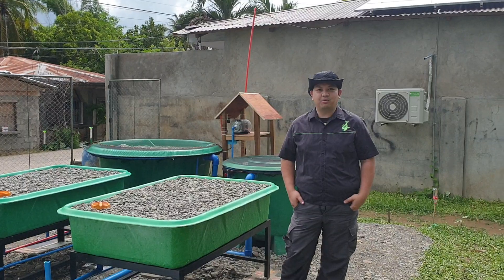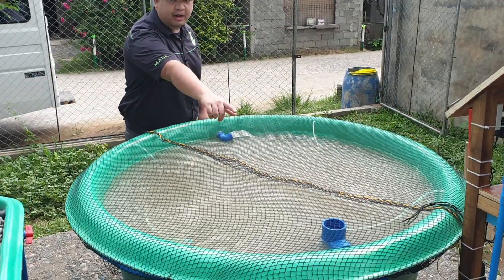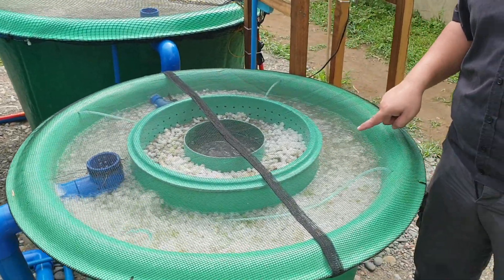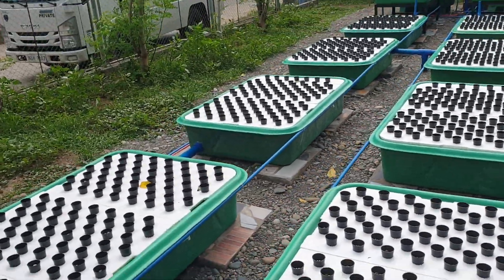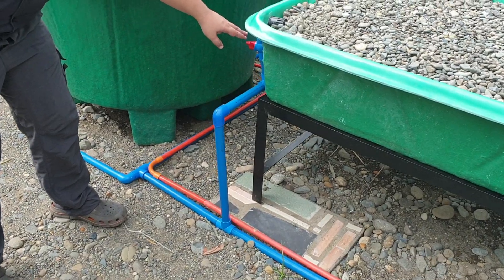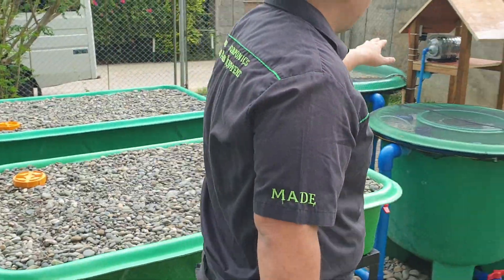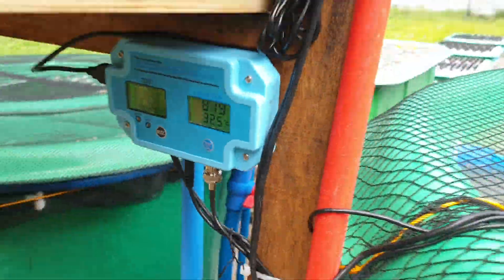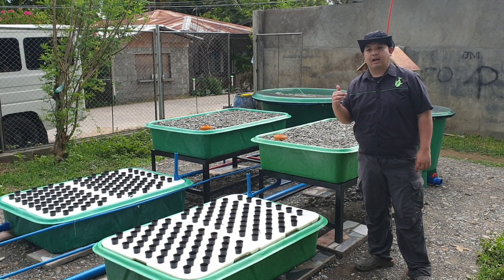MADE grid tied solar 10 growbed aquaponics system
MADE 10 growbed aquaponics system at Echague Isabela